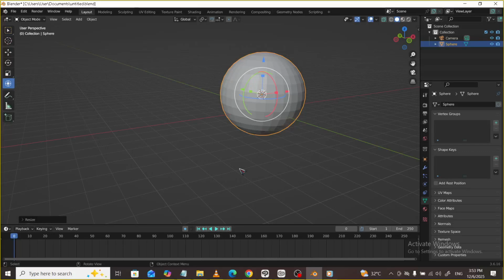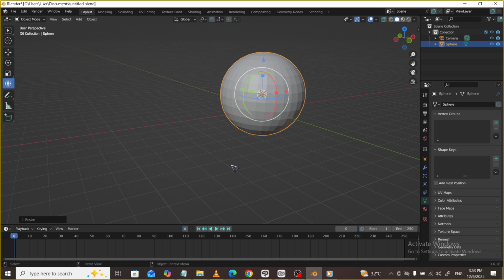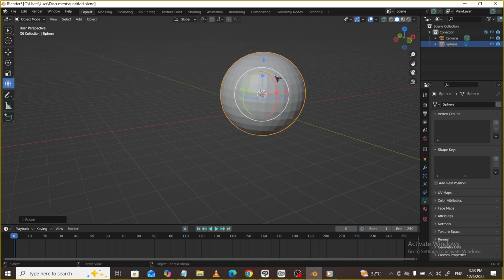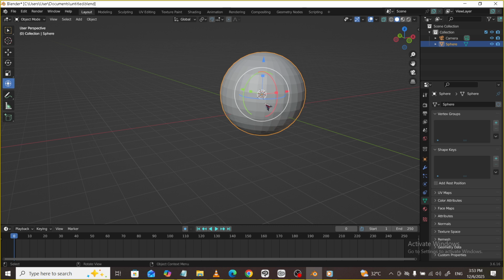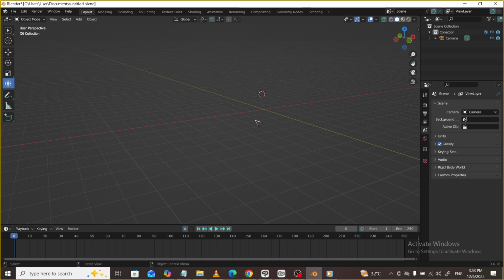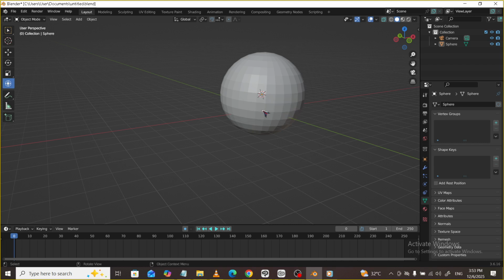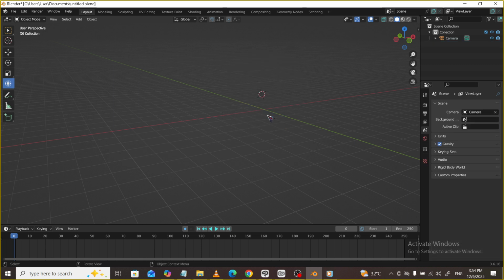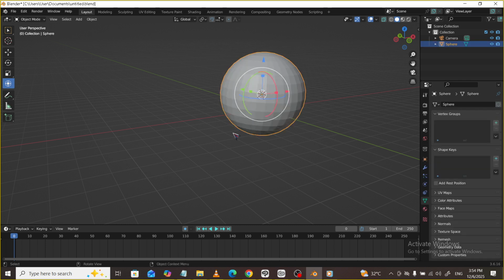How to Delete Sphere in Blender 2026 (Design & Layout Workflow Guide)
how to delete a sphere in Blender quickly and correctly. In this updated 2026 tutorial, I’ll show you how to select a sphere object and remove it from your scene using simple delete methods.

You’ll learn how to delete default spheres or any unwanted objects, avoid accidentally deleting other items, and keep your Blender scene clean and organized. This is perfect for beginners just getting started with Blender.